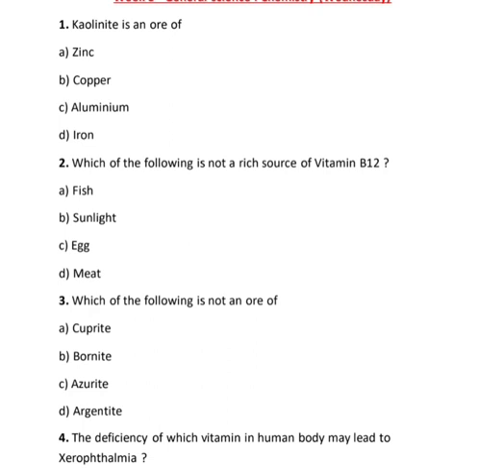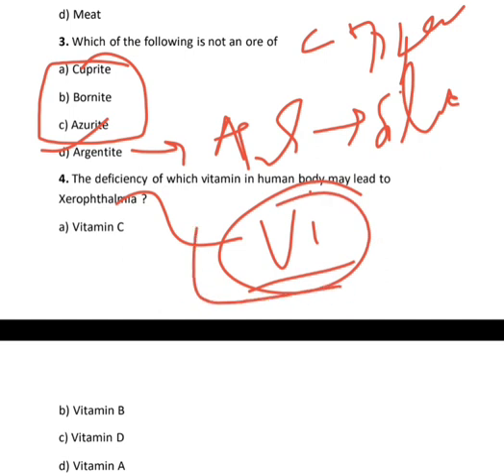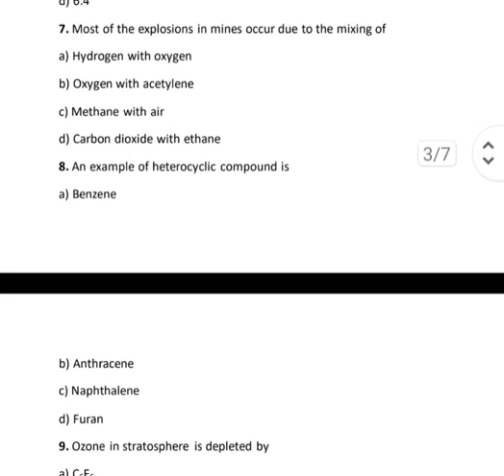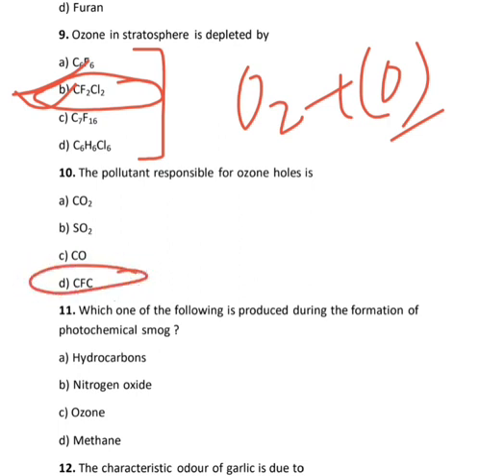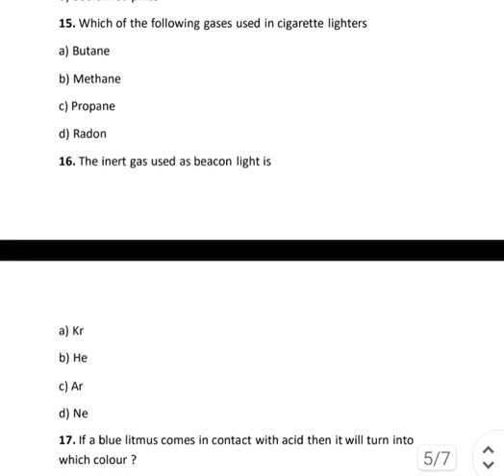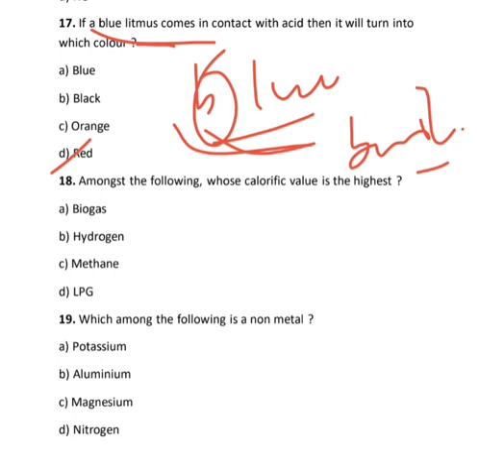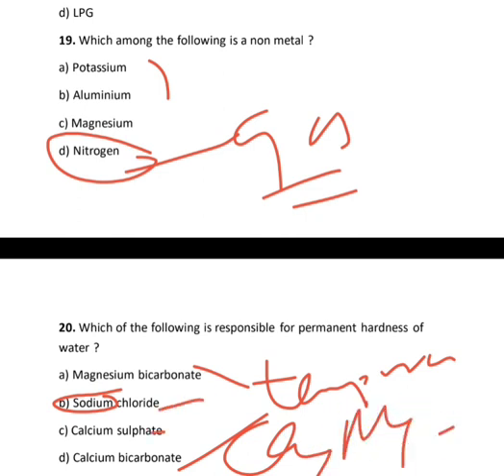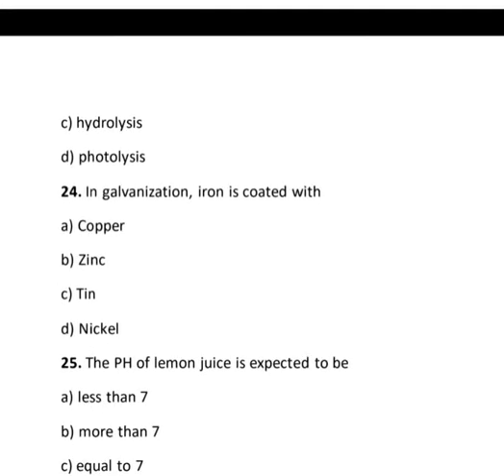SSC JE 2023 | Tier 1 | Non Tech | Chemistry | MCQ Test Module - 4